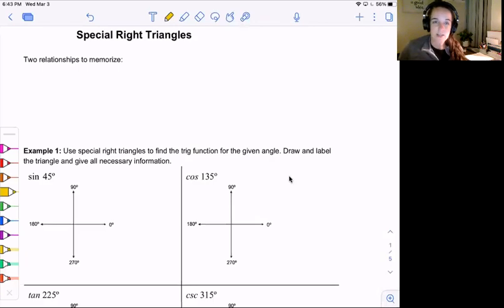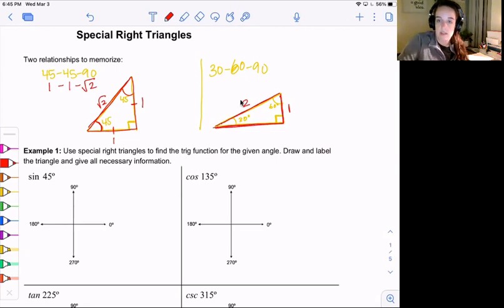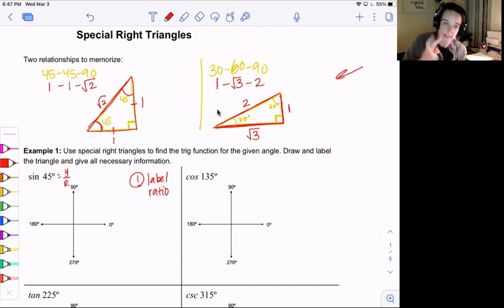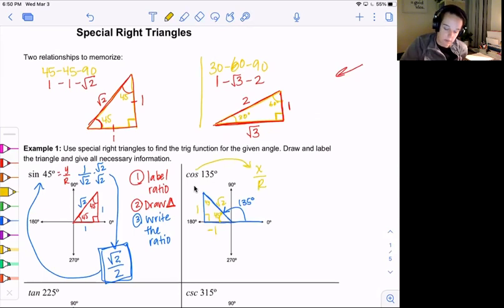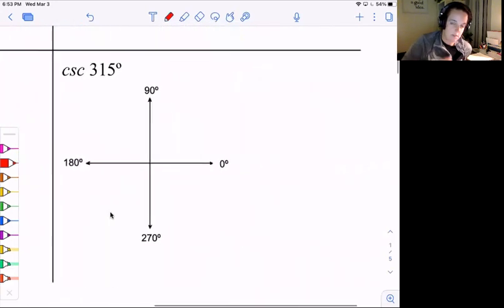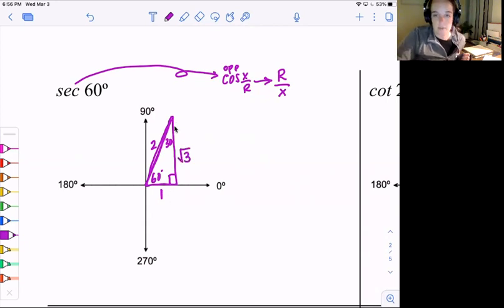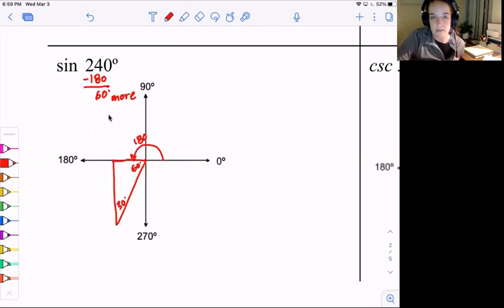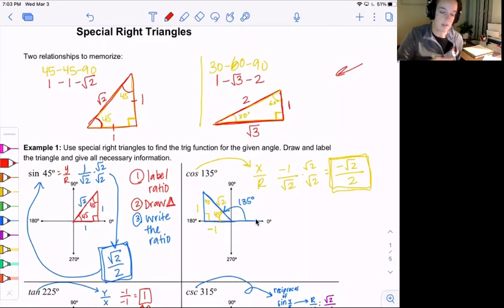Special Right Triangles (PC)